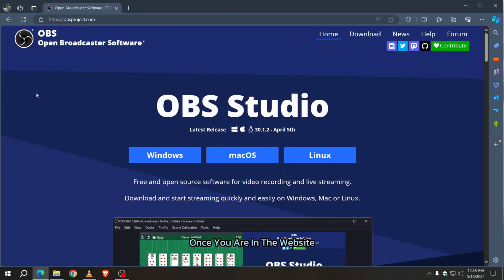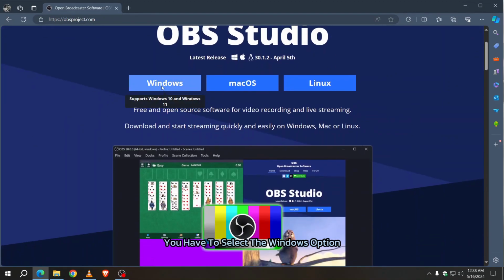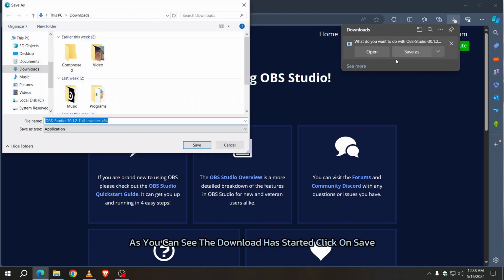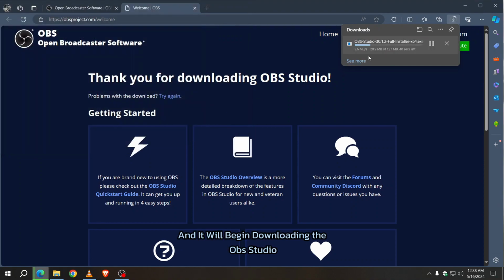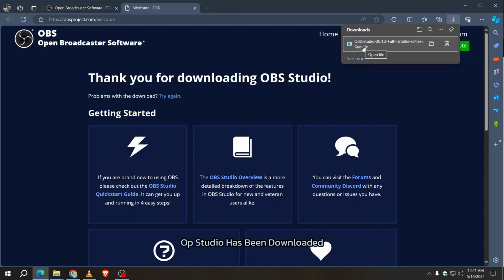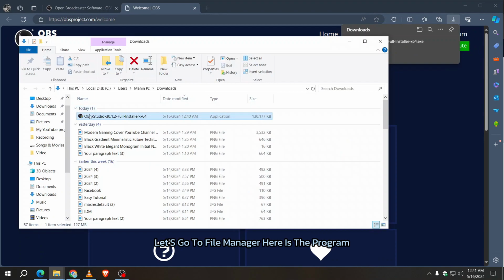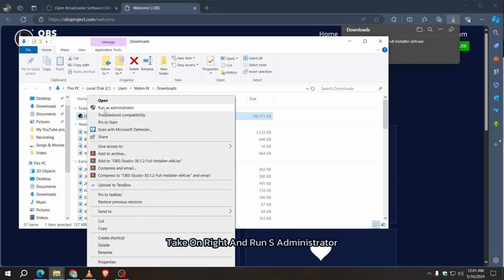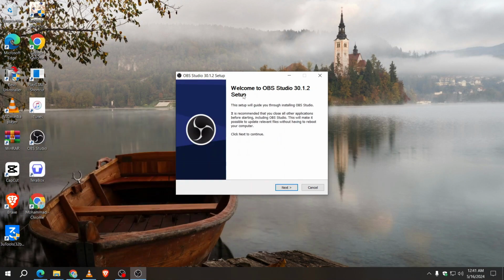How to Download and Install OBS Studio | OBS Studio Installation Guide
Discover the ultimate solution for recording your screen on a low-end PC! In this YouTube video, we unveil the best screen recorder specifically designed to optimize performance on low-spec computers. Say goodbye to lag and glitches while capturing your screen. Enhance your content creation, tutorials, or gaming experiences with this powerful tool. Don't let your PC's limitations hold you back anymore! Check out the video now and unlock the full potential of your low-end PC.

best screen recorder for low end pc
best screen recorder for pc
best game recorder for low end pc
best obs recording settings for low end pc
best screen recorder for free fire in pc
best screen recorder for free fire 4gb ram pc
best screen recorder for low end pc 60fps no lag
best screen recorder for gaming,screen recorder for pc
screen recorder for low end pc
low end pc screen recorder for gaming
screen recorder
best obs recording settings laptop
Low End PC Screen Recorder
Screen Recording for Slow Computers
Lightweight Screen Capture Software
High Performance Screen Recorder
Optimal Screen Capture for Weak PCs
Efficient Screen Recording Tools
Low Resource Screen Recording Solutions
Smooth Recording on Budget PCs
Best Screen Capture for Old Computers
Top Screen Recorder for Low Specs
Obs Studio
obs studio tutorial